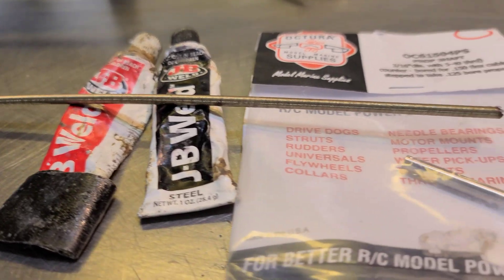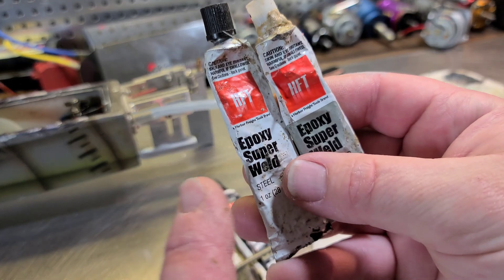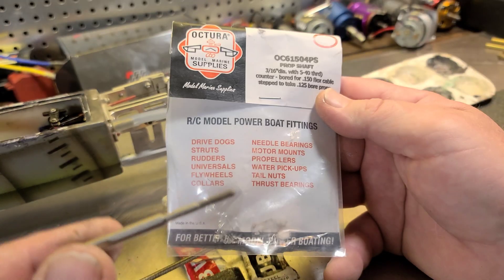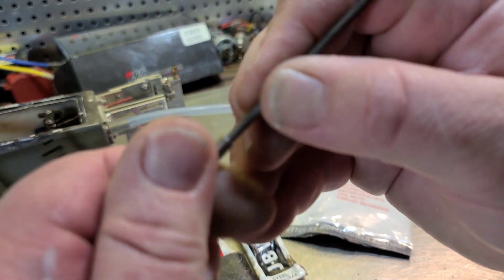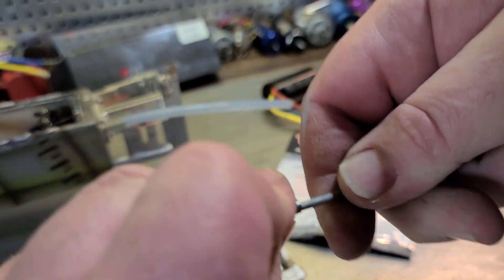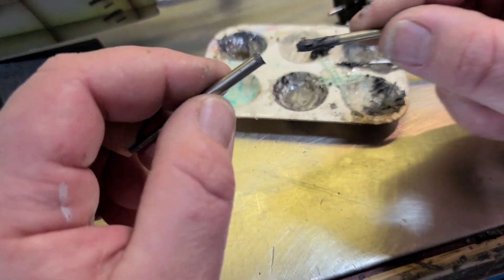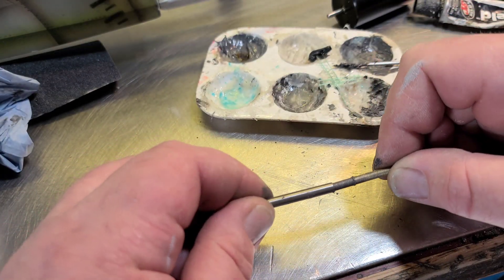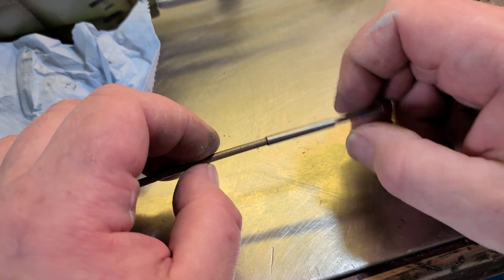How I Assemble Flexcable & Prop Shaft Without Solder - RC Boat Build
I'm using JB-Weld to assemble a .150 Flexcable to Octura 3/16 stepped down 1/8  prop shaft.  I've been using this method for about 6 months now with out issue so I feel confident that this method will work for your rc boat build as well.   I've run this method up to 6s with large props (higher than 6s Power, use at you own risk.)